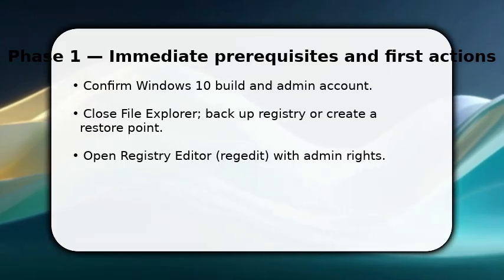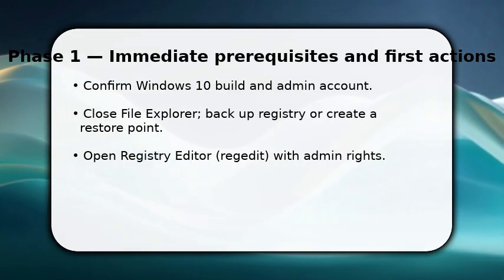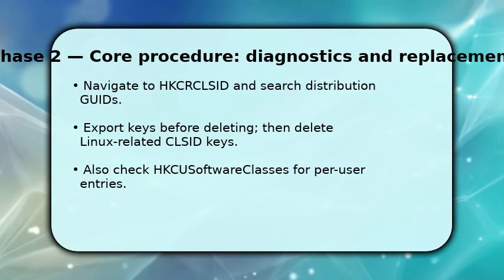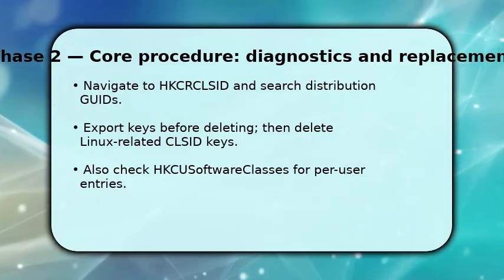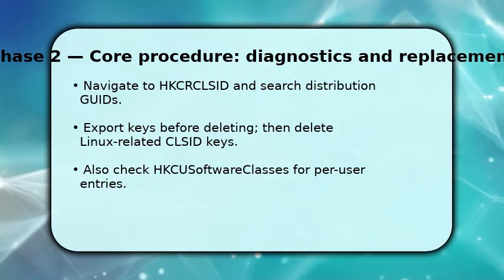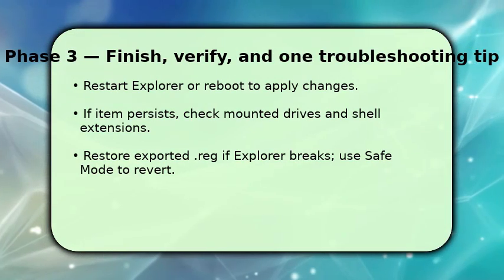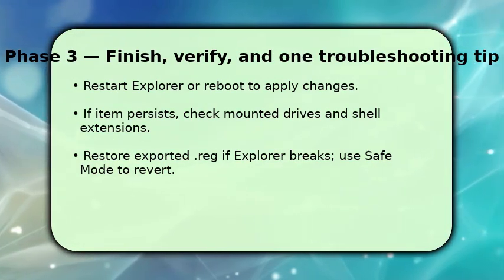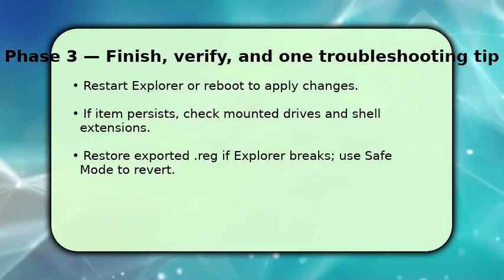How to Remove Linux from File Explorer Windows 10 (full Guide)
How to Remove Linux from File Explorer Windows 10 (full Guide) | 🔒 Surfshark VPN Deal — Stay private and secure. $1.99/mo + 3 Months Free ▸

Discover the step-by-step process to uninstall Linux from your Windows 10 File Explorer. This comprehensive guide covers essential tips for removing dual boot systems, ensuring a smooth transition back to using only Microsoft's operating system.

remove Linux, Windows 10 file explorer, uninstalling Linux, dual boot removal process, return to Windows OS, boot menu editing, partition deletion guide, system restore point creation, Linux uninstallation steps for File Explorer on Windows 10